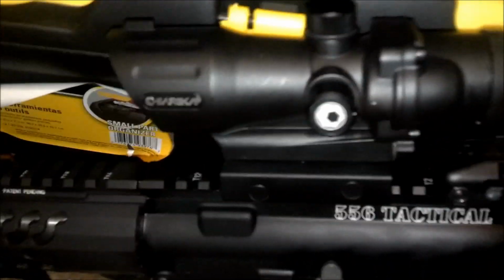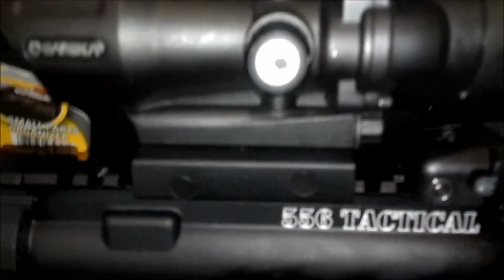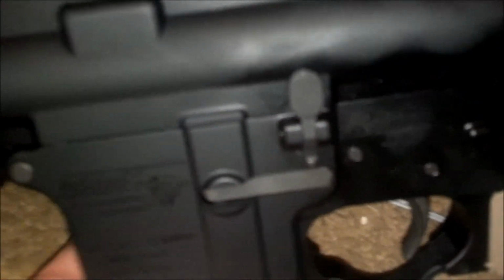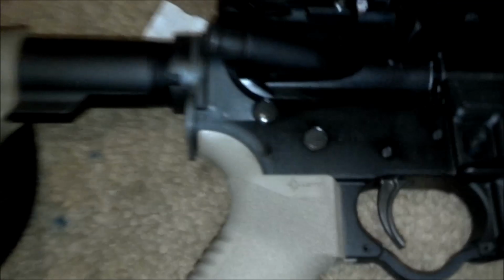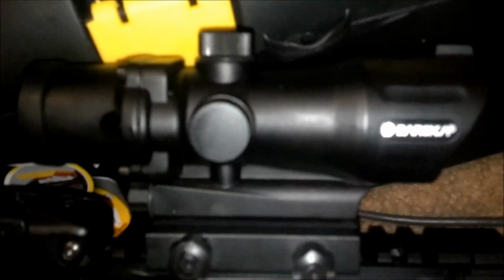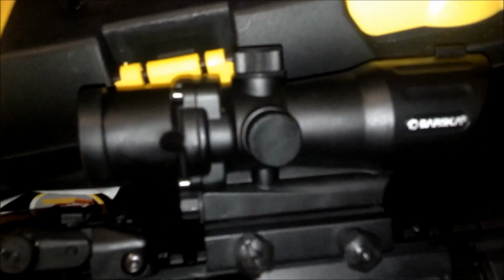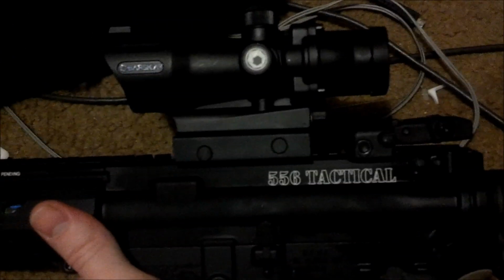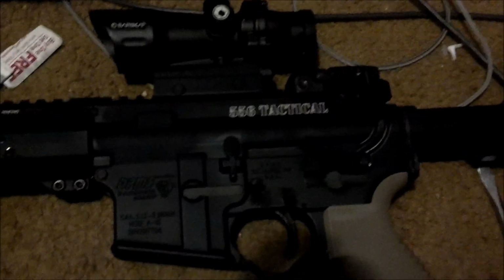Barska electro sight AC10984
Barska electro sight

I bought a Barska Electro sight - the one that looks like an Acog with its' own built in mount/

It functioned flawlesslessy, I am pleased with it but you still can tell it's low-budget.

Zeroed it in at 25 yards didn't take but 5 shots. I then zeroed it at 50 but not quite because i seem to pull to the left so i'm having trouble compensating for that but overall it did well. It was raining at my outdoor range and basically an overcast day. I stil need the 2nd most bright setting to see the reticle and the brightest setting before the rain set in. My guess is it's not very visible in sunny weather, but can easily be co-witnessed to give you a better view in bright light.